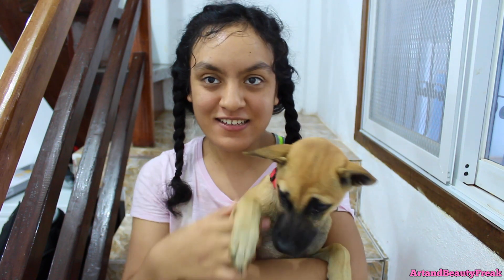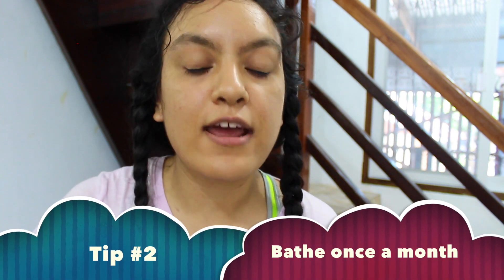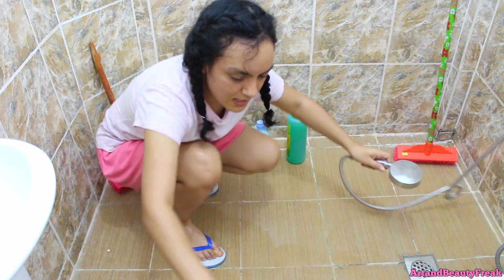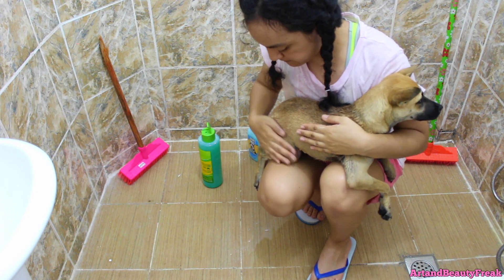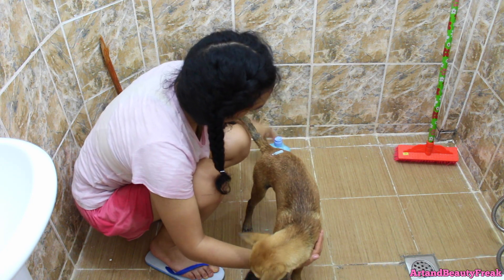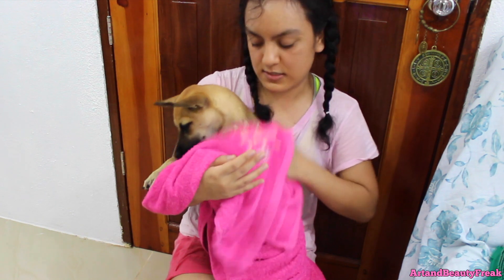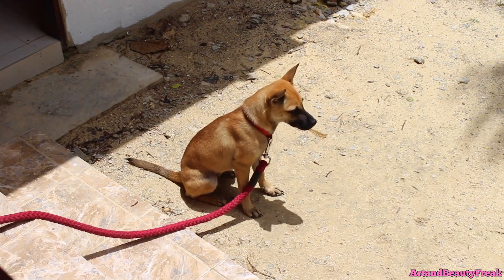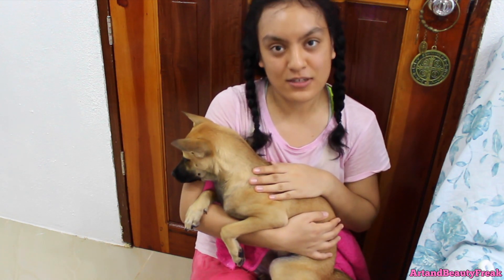How i Bathe my Puppy + 9 Dog Bathing Tips!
Bathing my little puppy Newt for the first time and giving you guys 9 tips for bathing dogs!
I'm going back to America next week guys so make sure to leave video ideas that i can do with Newt before i leave.
//Maria

Artists: Tobias Fagerström feat. Adam Sjöstrand

song: "Spring Cleaning Song 2"
Composer: Anders Göransson

SFX: "PREL Pixie Dust Asc 2" "Hit Reverse Swipe"